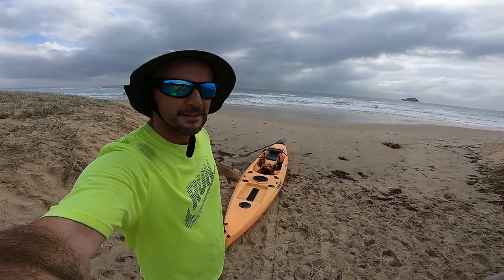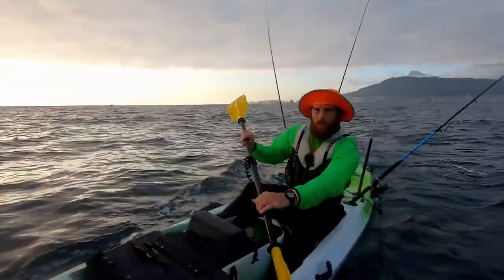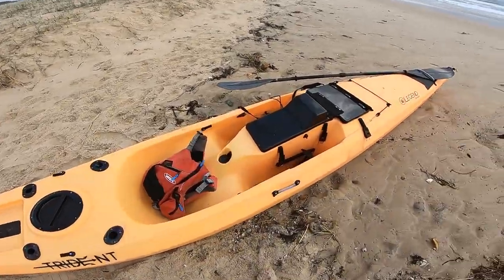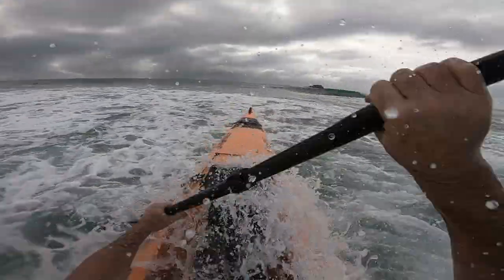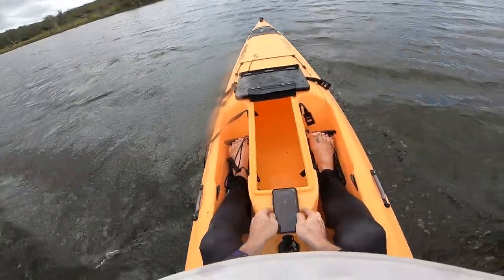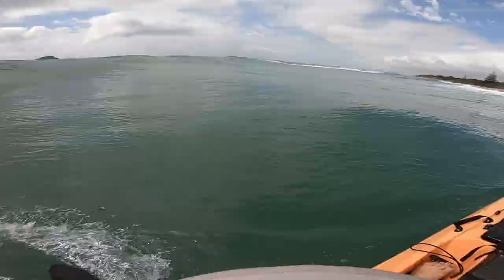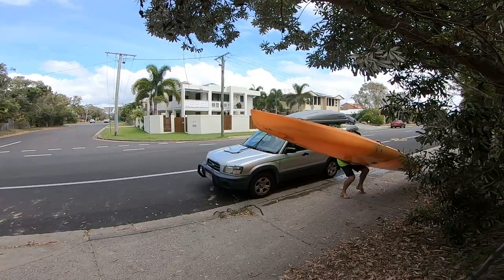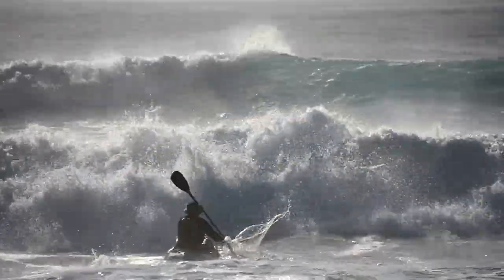Legend Trident Review - Plastic Surfski Fishing Kayak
Check out my thoughts on the Legend Trident Surfski and watch Captn Gingerbeards full review in the link below-

For more from Texdelrey and Action Hat head over to his